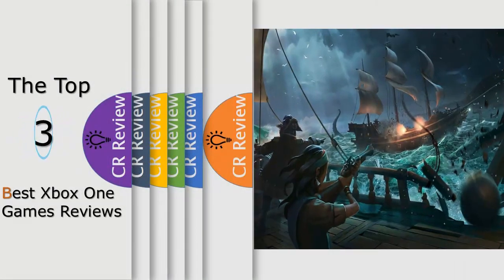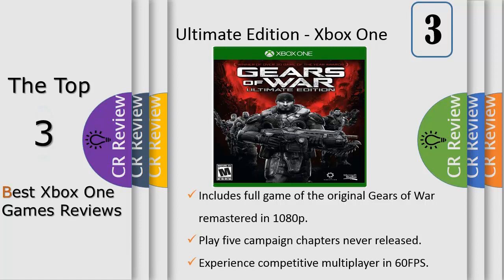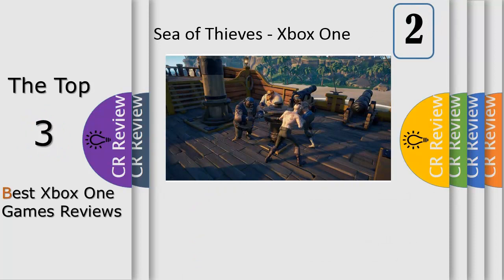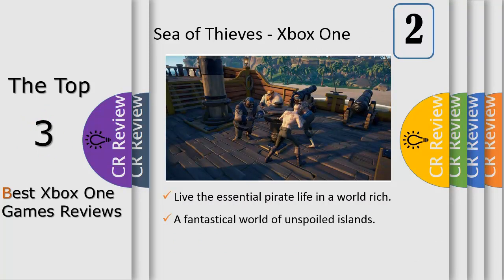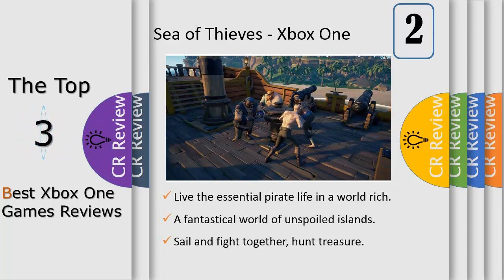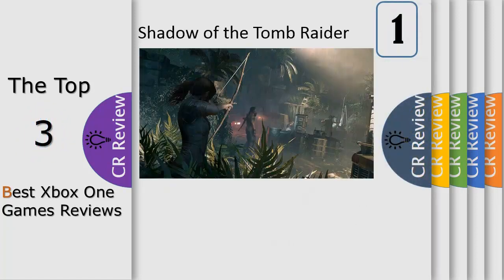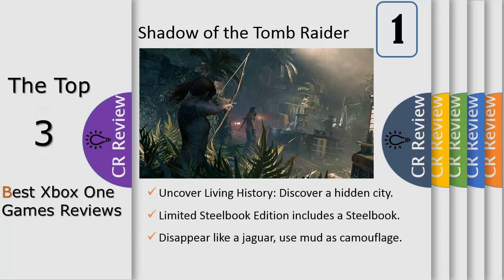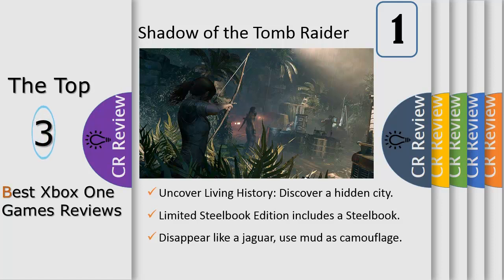Top 3 Best Xbox One Games Reviews In 2020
3. Ultimate Edition - Xbox One;
2. Sea of Thieves - Xbox One;
1. Shadow of the Tomb Raider;

Sea of Thieves offers the essential pirate experience, from sailing and fighting to exploring and looting – everything you need to live the pirate life and create all-new legends. With no set roles, you have complete freedom to approach the world, and other players, however you choose. Whether you’re adventuring as a group or sailing solo, you’re bound to encounter other crews in this shared-world adventure game – but will they be friends or foes, and how will you respond? Pre-order Sea of Thieves and you’ll receive the exclusive Black Dog Pack (containing stylish clothing and items with unique, spectacular designs) as well as a chance to join other pioneering pirates in a Closed Beta ahead of the game’s worldwide launch on March 20, 2018!